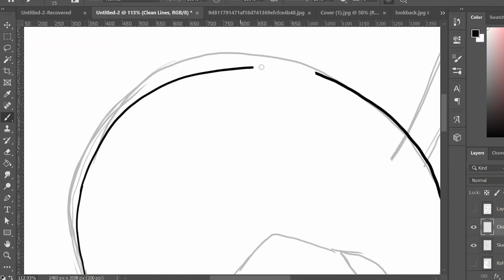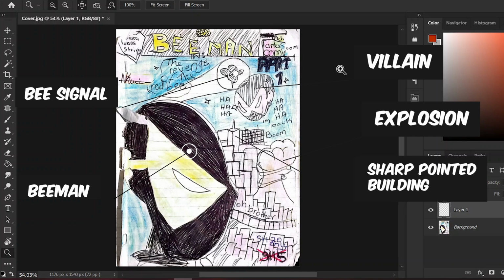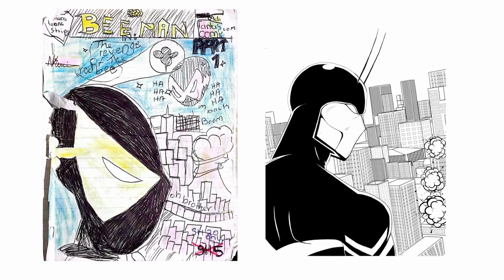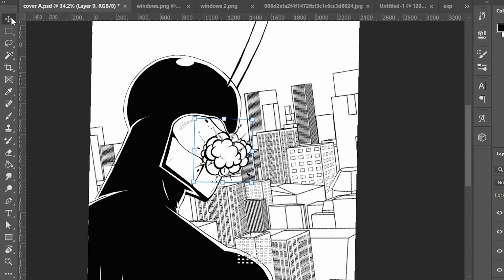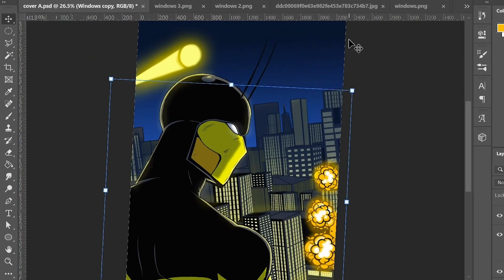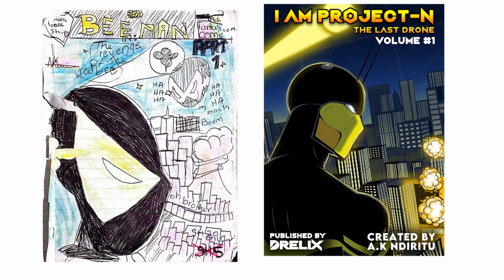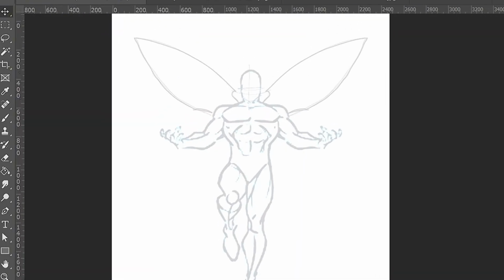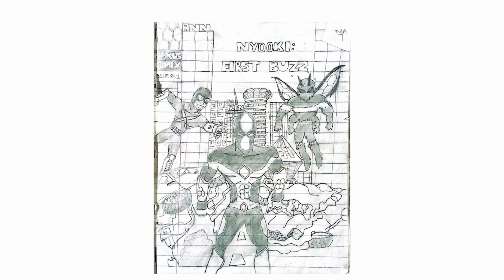I Redrew My First EVER Comic Cover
In This Video I'm Going to be Redrawing My Childhood Comic Art but as an adult .So instead of using crayons or coloured pencils I'll be using Big Boy Art tools like My Pro Drawing Tablet and Photoshop.